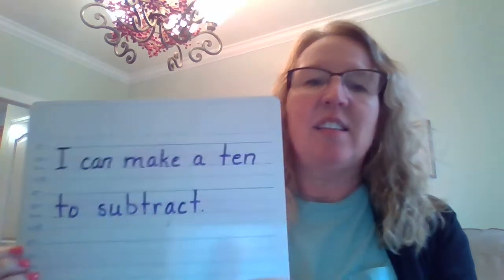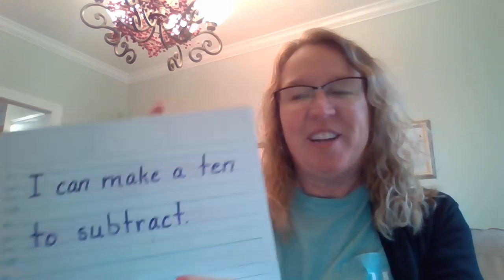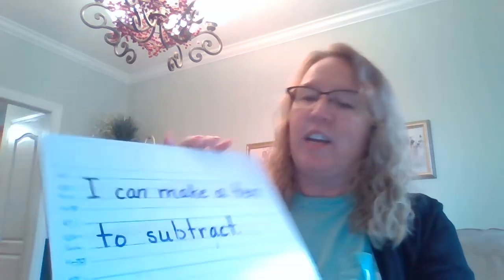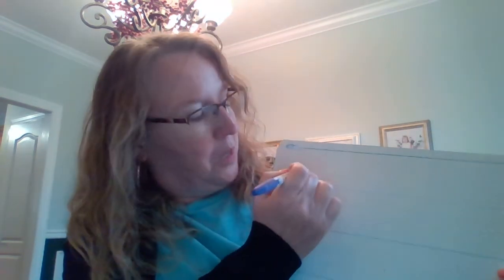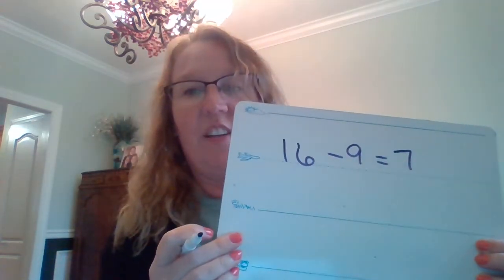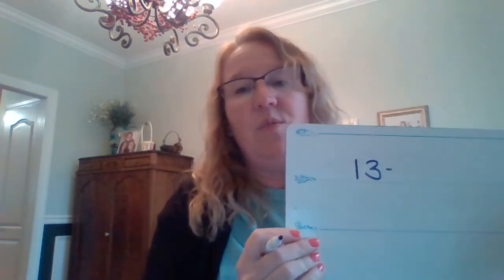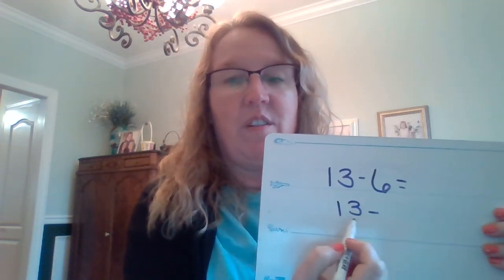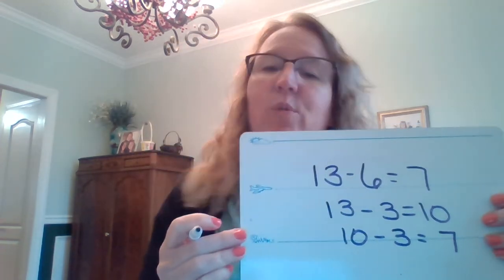April 20 Math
Math 16.1
I can make a ten to subtract.